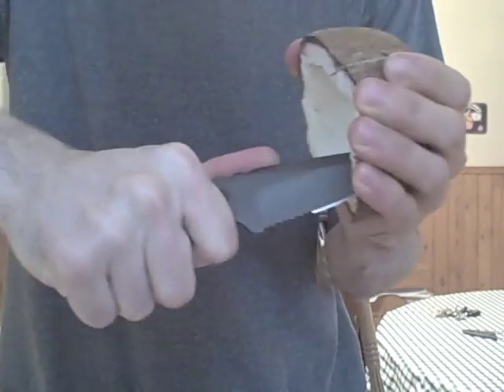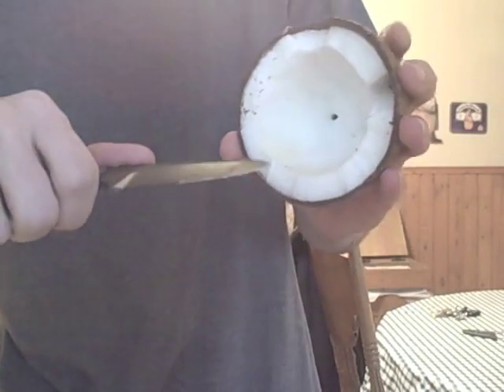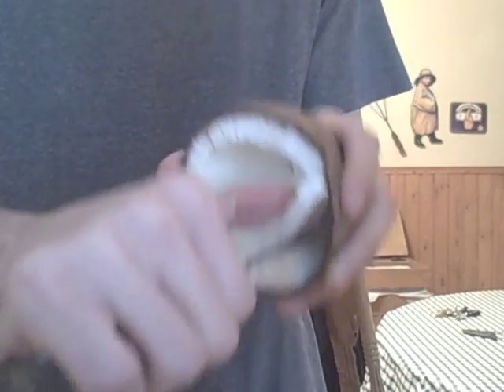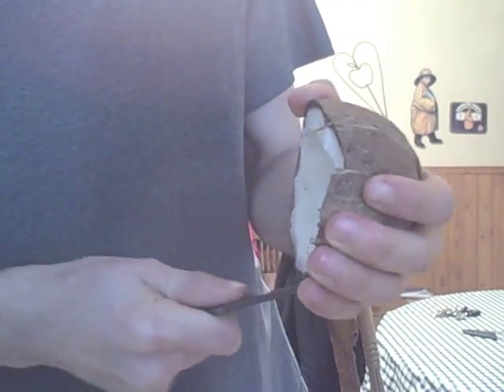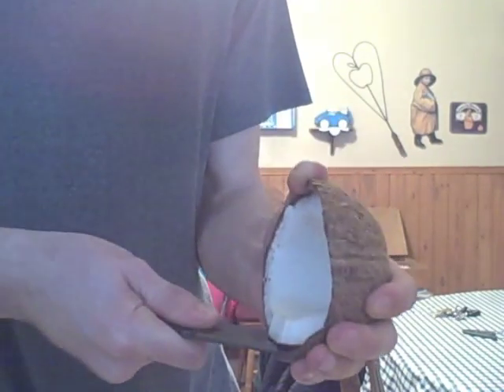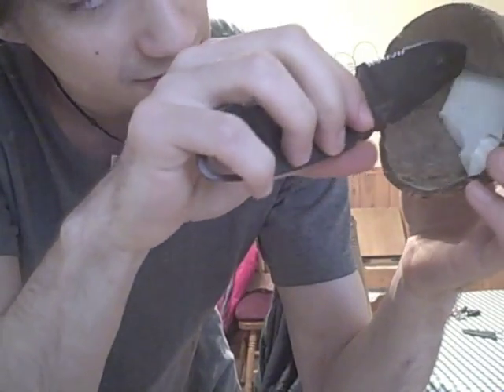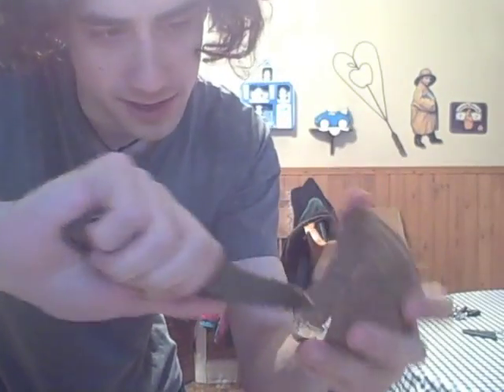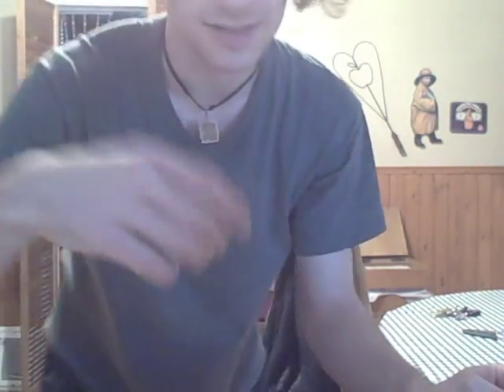More Coconut Fun